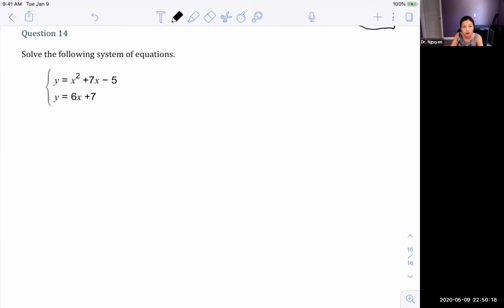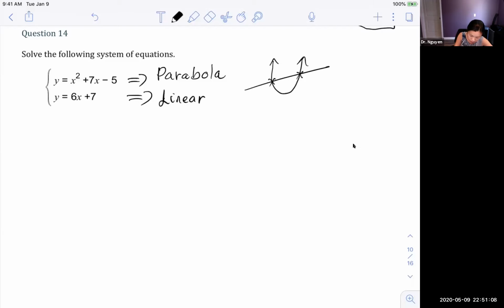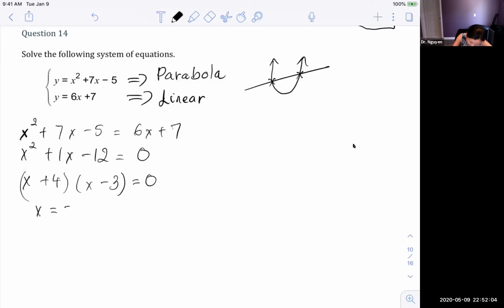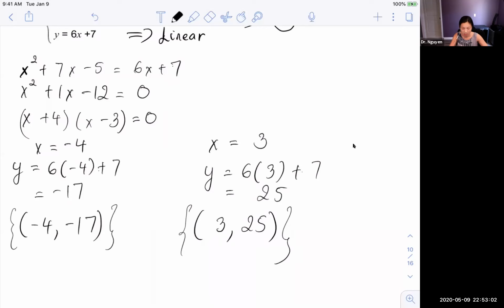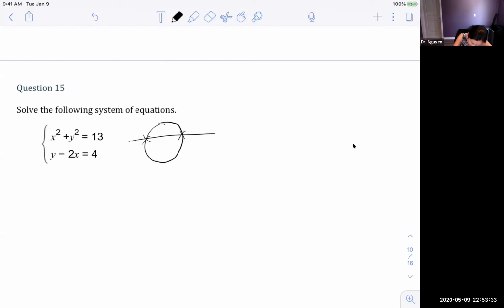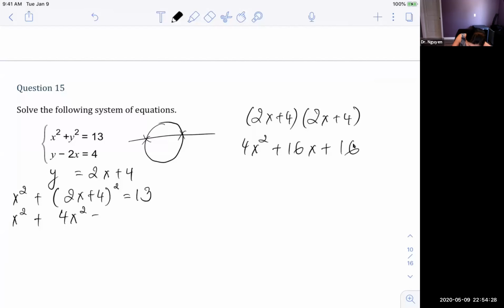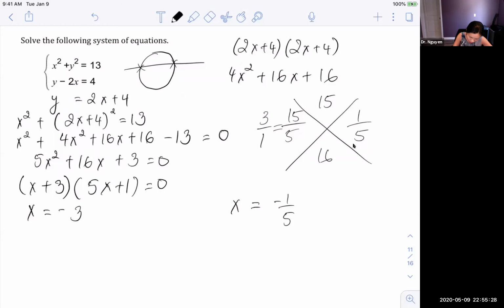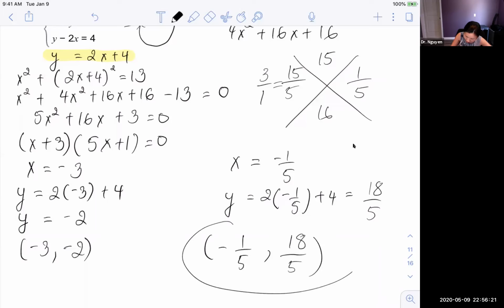PreCal Module 8 System of Non Linear Equations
PreCal System of Non Linear Equations